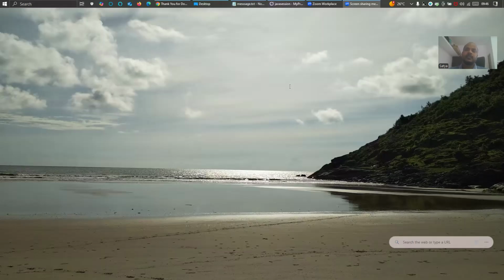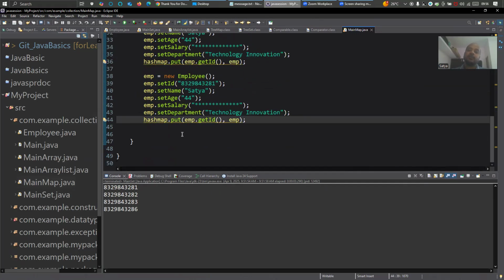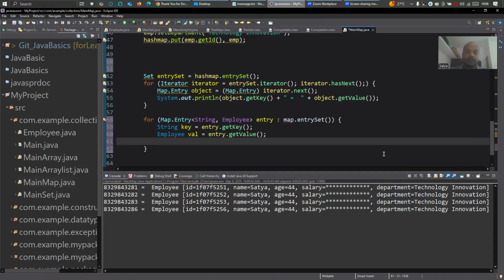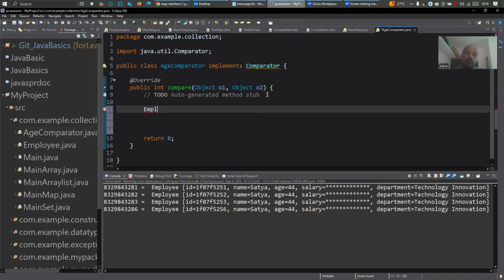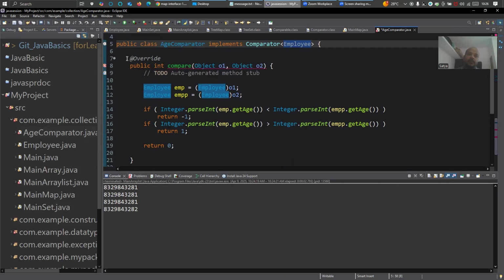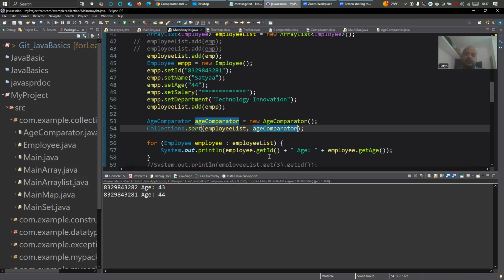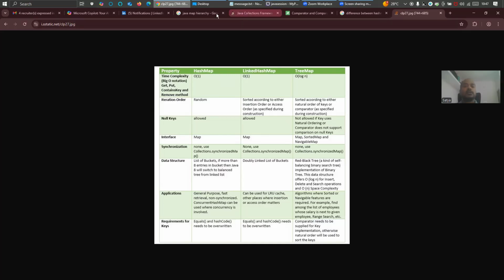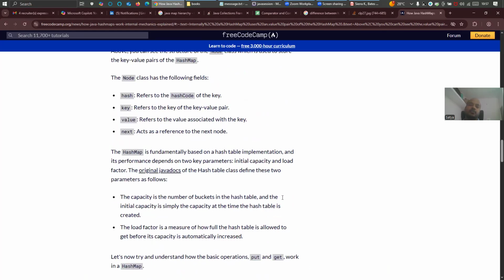Java Full Stack Development ( Java - Collection & Collections ) : Session 16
Concept Explained:
- Set & Map